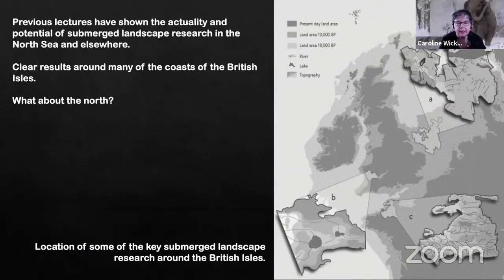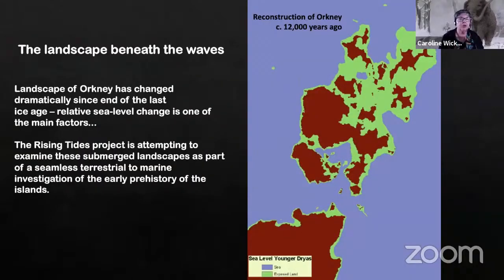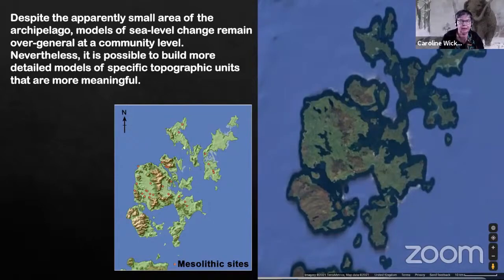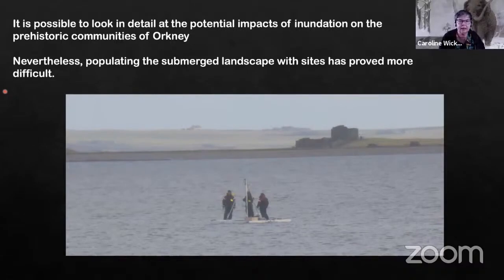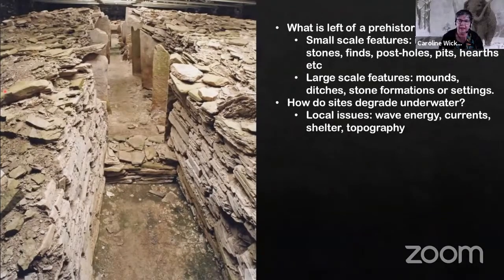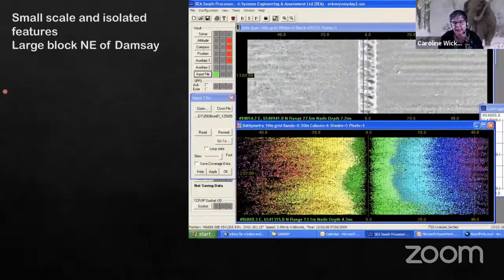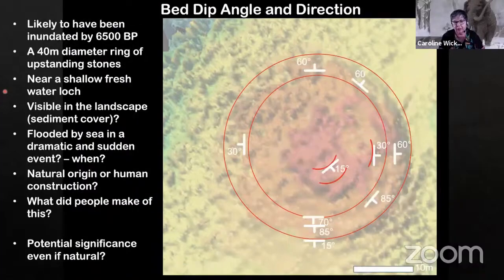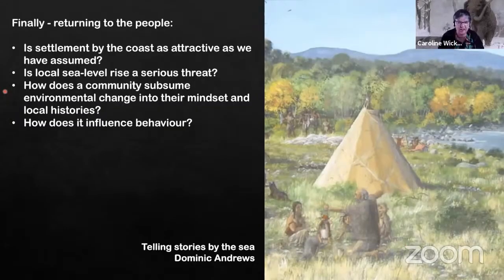20. Submerged Landscapes in Northern Britain by C. Wickham-Jones FSA, M. Bates and R. Bates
Caroline Wickham-Jones FSA, Martin Bates, University of Aberdeen, University of Wales Trinity St. David; Richard Bates, University of St. Andrews.